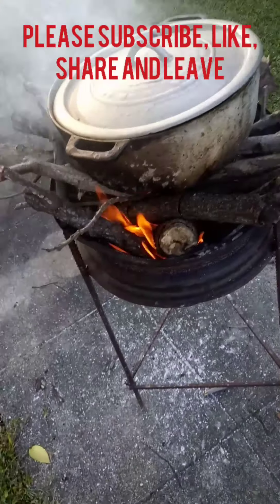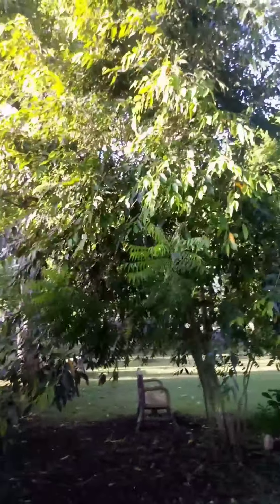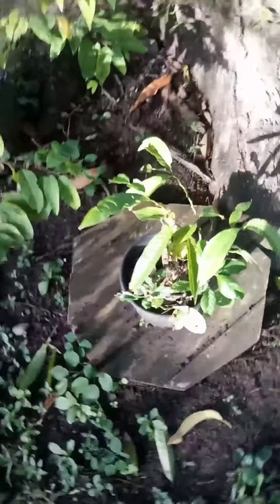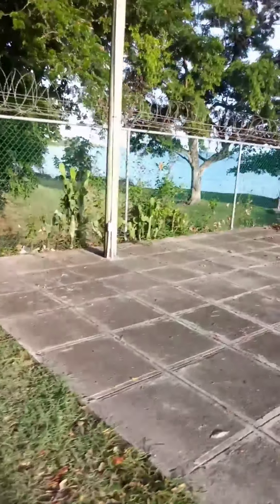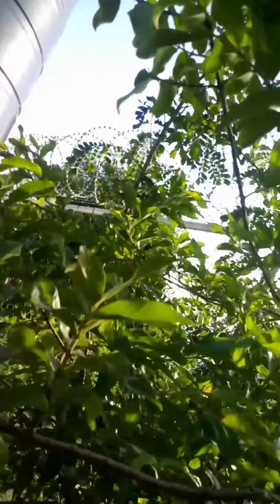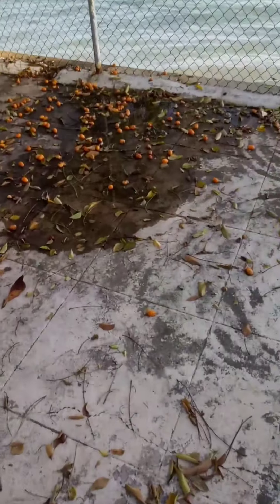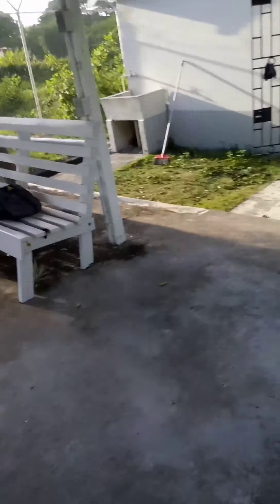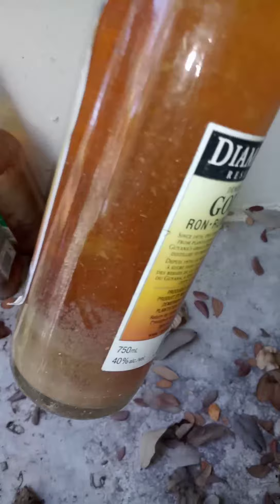epic vlog at lysson crab cooking